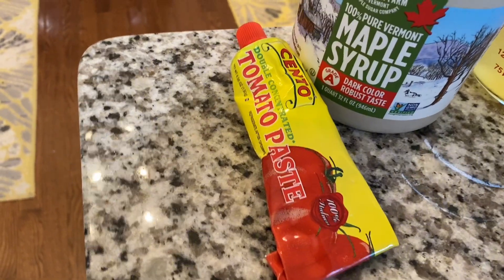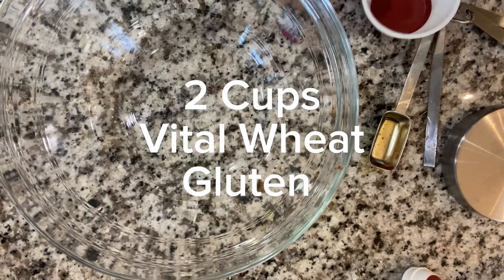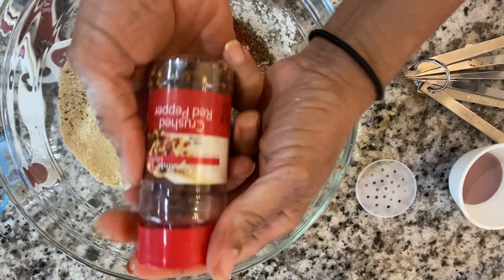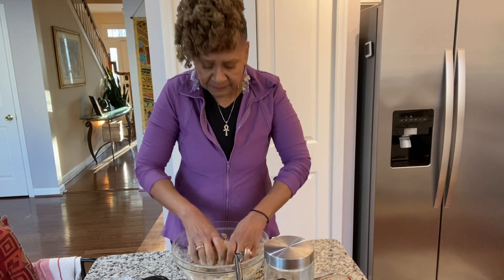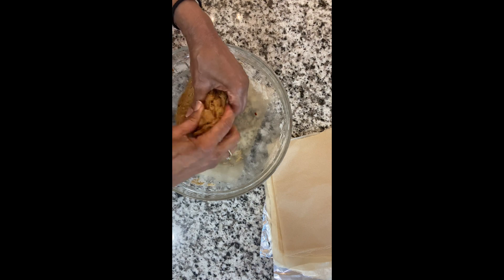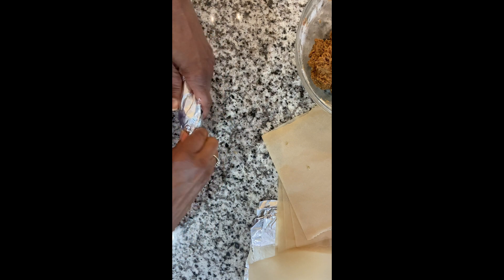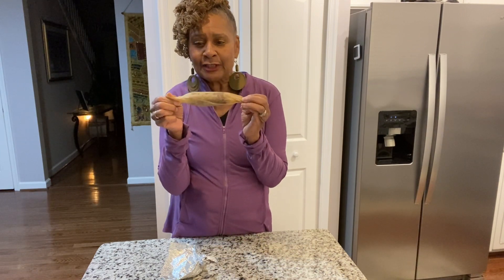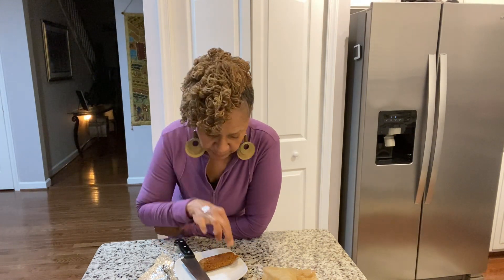Vegan "Pepperoni" Made With Seitan. You'll Love It!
Etrulia Troy Lee,  Holistic Nutritionist & Natural Healing
Learn more about "The Patch." - A revolution in healing without drugs, supplements, lotions, or surgeries
Want to come to an online patching party and win free patches?

Recipe
Combine the following wet ingredients
1 Cup vegetable broth
2 Tablespoons olive oil
2 Tablespoons Worchestire sauce
1 Tablespoon maple syrup or sweetener of your choice
1/4 Cup tomato paste

Combine
2 Cups wheat gluten
1/2 Cup nutritional yeast
1 1/2 Tablespoon Italian seasoning
1 Tablespoon smoked paprika
1 Teaspoon garlic
2 Teaspoons fennel seeds
2 Teaspoons coriander
2 Teaspoons salt
1 Teaspoon black pepper
2 Teaspoons onion powder
1 Teaspoons red pepper flakes

Please in Instatpot and pressure cook for 50 minutes
Alternatively, you can steam on your stove top for an hour.